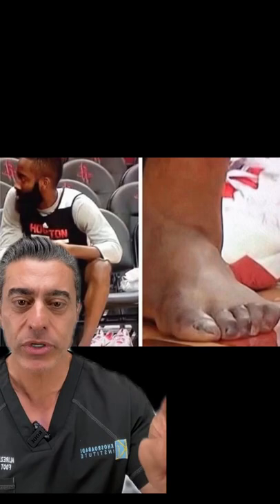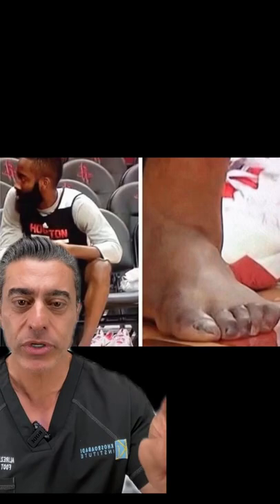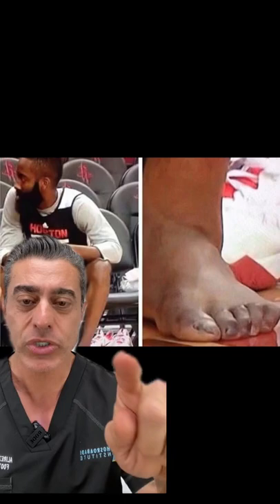Celebrities with foot condition Ep. #10 | James Harden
Today we have James Harden.